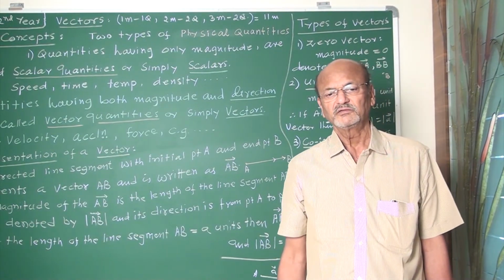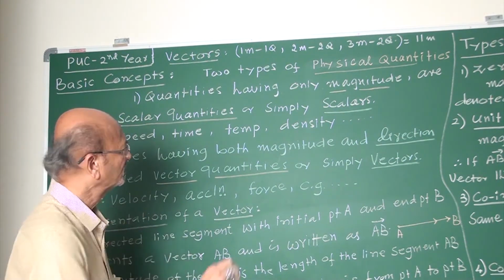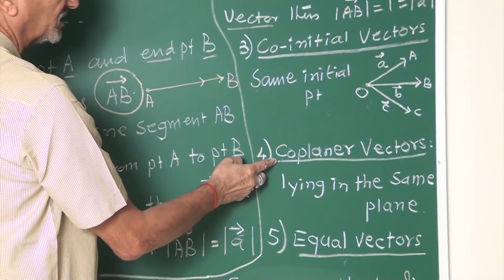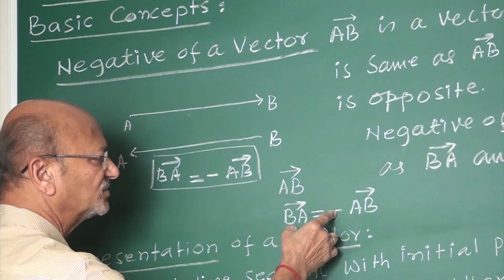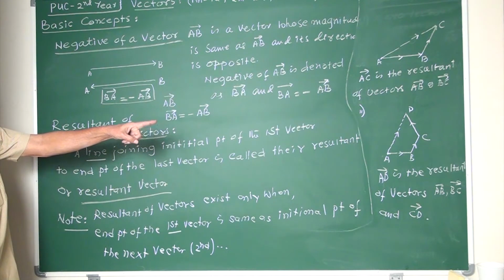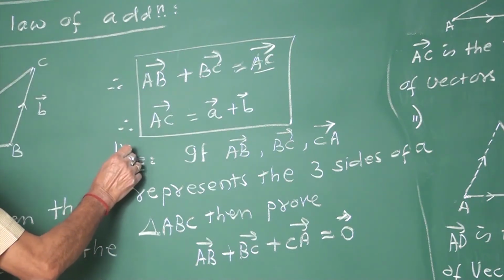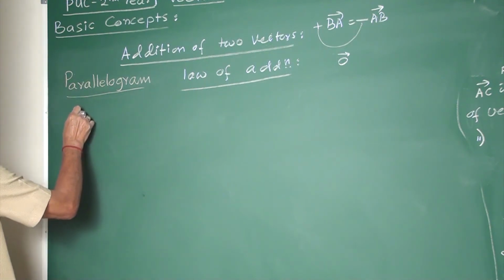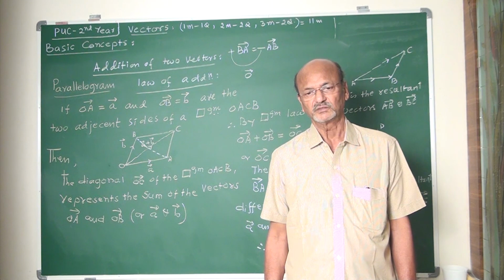Vectors - 01 | PUC 2nd Year Maths Class | By Prof.B.M. Belagali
PUC 2nd Year Maths Class | Vectors - 01 |
By Prof.B.M.Belagali
Academic Director Spoco  Chandargi